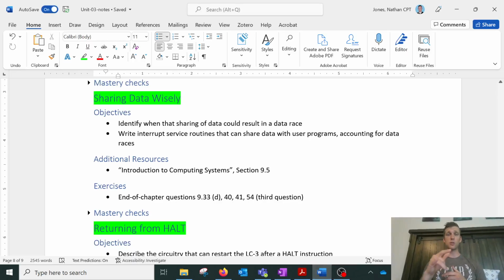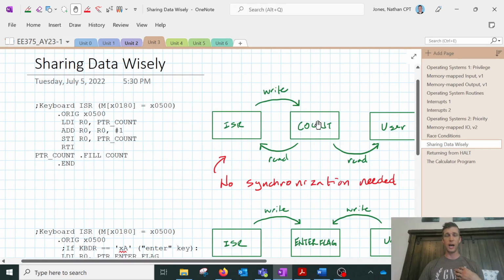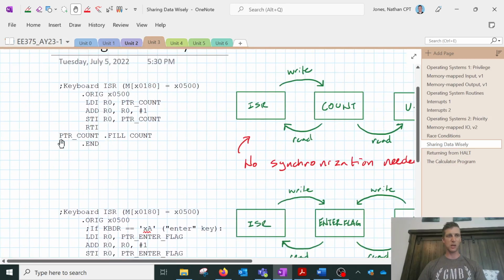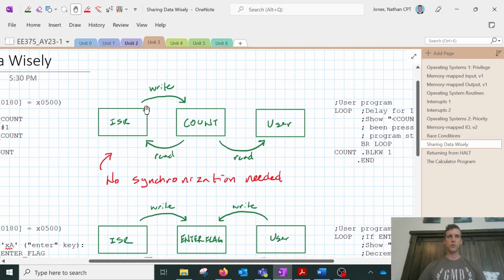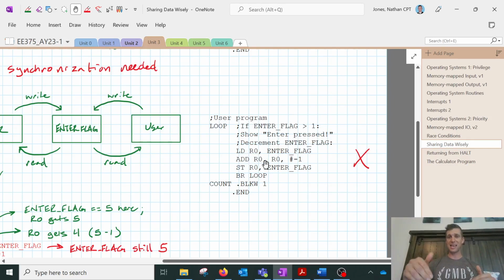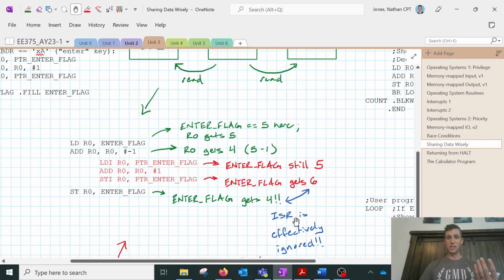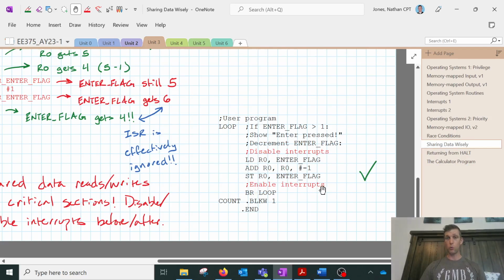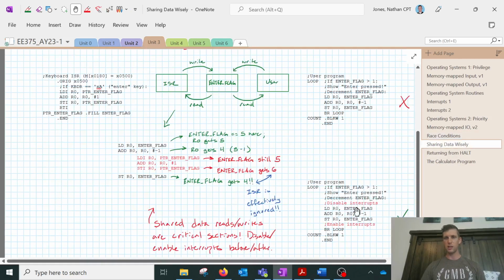Sharing Data Wisely